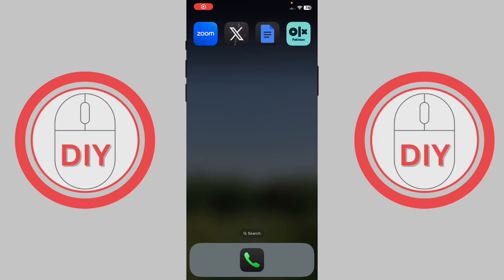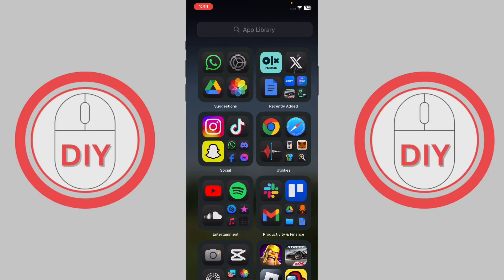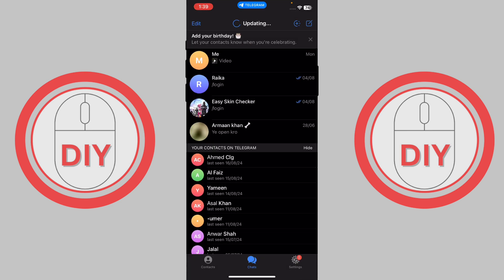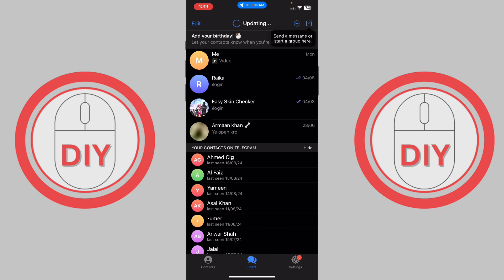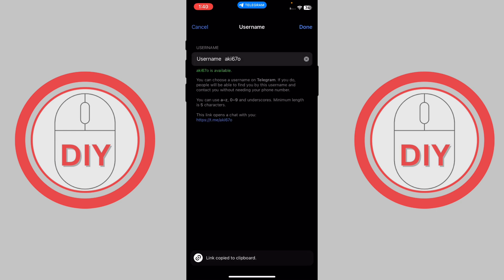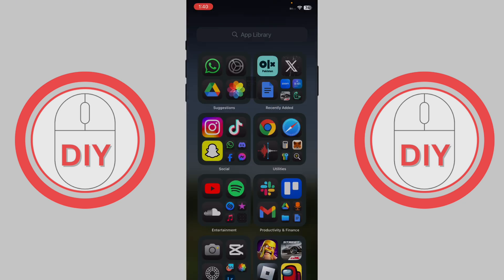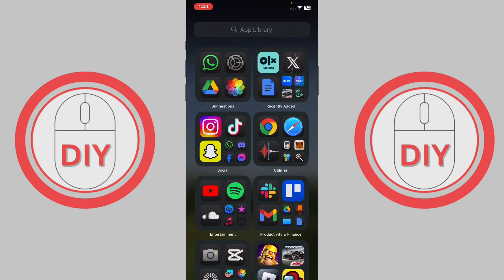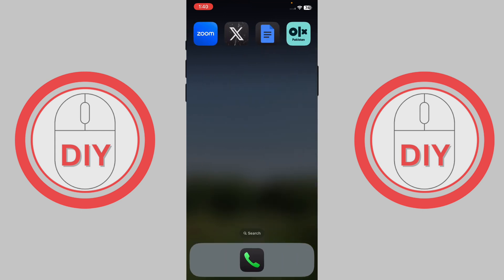How to Get Telegram Profile Link - Copy Telegram Link tutorial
Unlock the secrets of Telegram with our ultimate guide on how to get Telegram profile link and share it effortlessly! Whether you're using an Android device, iPhone, or desktop, we've got you covered with step-by-step instructions.

Discover multiple methods on how to copy Telegram profile link, ensuring you can share your profile or others' profiles with ease.

For those wondering "how to get my Telegram profile link," we've got a dedicated section just for you. Learn the exact steps to locate and share your unique Telegram URL.

iOS users, pay attention! We'll demonstrate how to copy Telegram profile link on iPhone, addressing any iOS-specific quirks you might encounter.

Android users, don't worry – we've got a special segment on how to copy Telegram profile link in Android, ensuring a smooth experience across all devices.

For our Hindi-speaking viewers, we include "how to copy Telegram profile link in Hindi," making sure everyone can follow along regardless of language preferences.

Learn the ins and outs of how to copy link in Telegram profile, whether it's your own or someone else's. We'll show you tricks to quickly grab and share Telegram profile links in various situations.

We've got expert tips to help you leverage your Telegram presence effectively.

By the end of this video, you'll be a pro at Telegram profile link copy and sharing. No more confusion about how to share Telegram profile link – we make it simple and accessible for everyone!

Have you successfully shared your Telegram profile link using our guide? Share your experience in the comments below!

How to Get Telegram Profile Link - Copy Telegram Link tutorial - Steps Covered
1. Find your Telegram username, which is in your profile settings, or your bot’s username by using the BotFather.
2. Copy and paste the username of your profile or your bot after For example
3. Display this link in convenient locations.